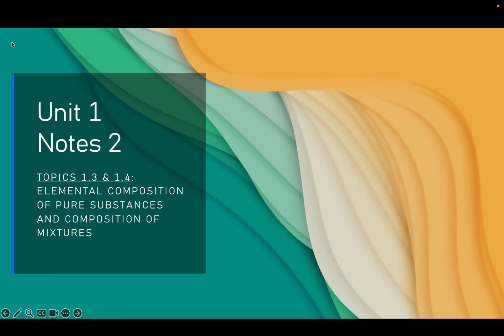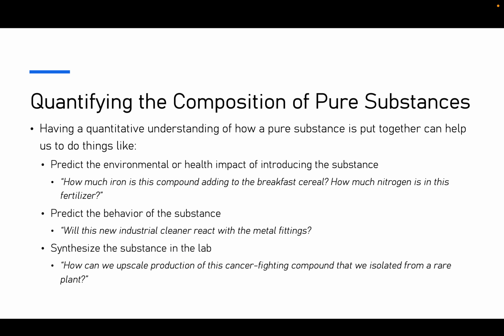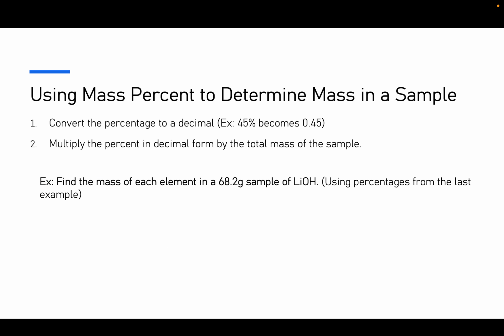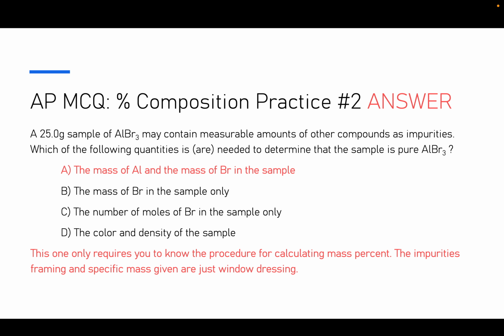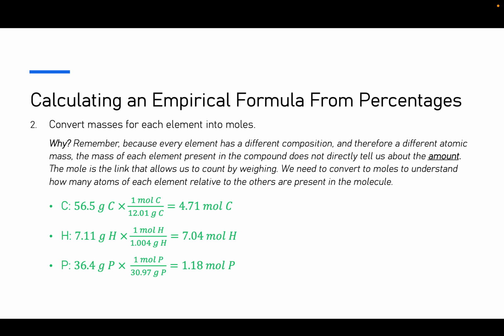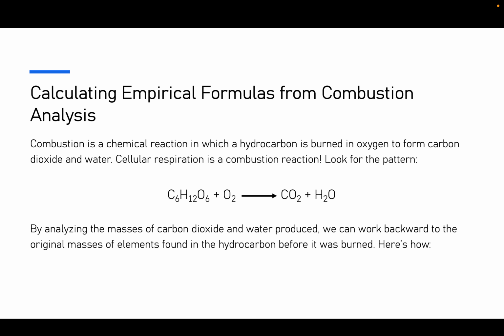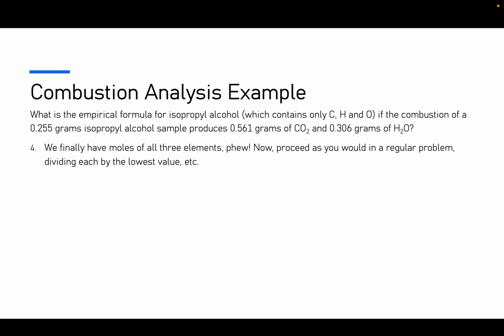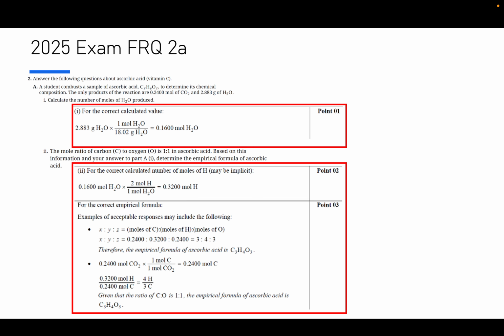Composition of Pure Substances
In this lecture we'll discuss the difference between pure substances and mixtures, learn how to calculate percent composition by mass, and learn how to find a substance's empirical and molecular formula.